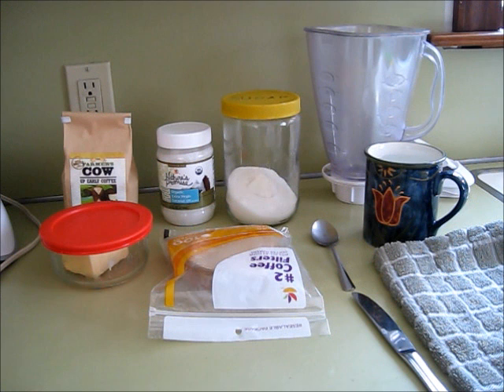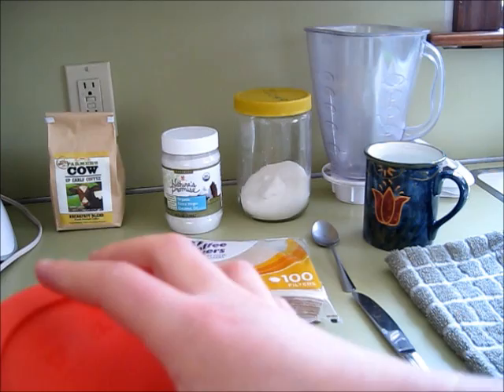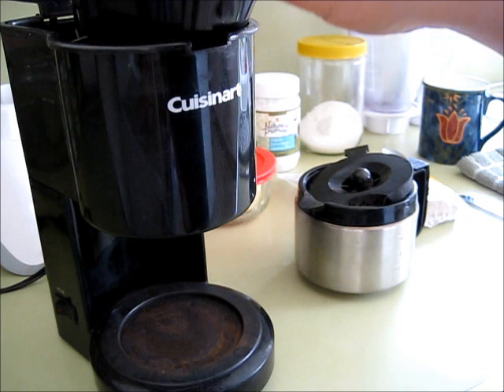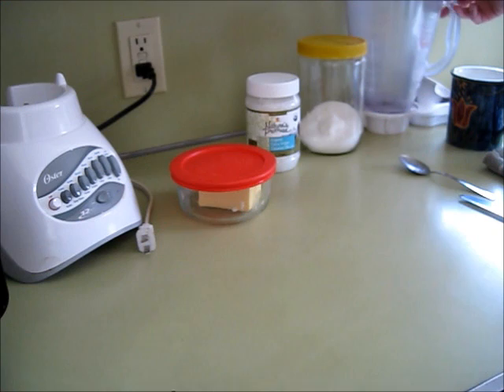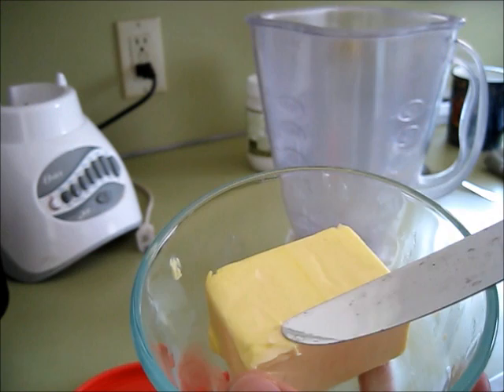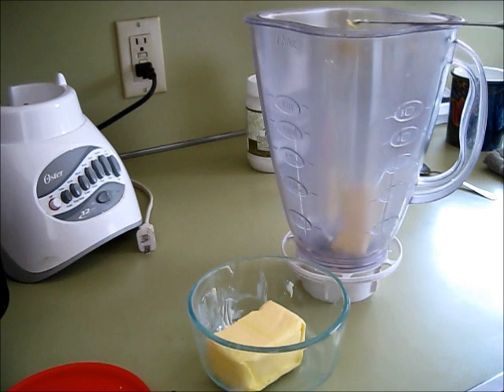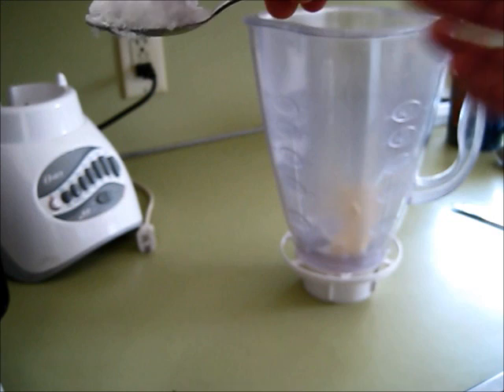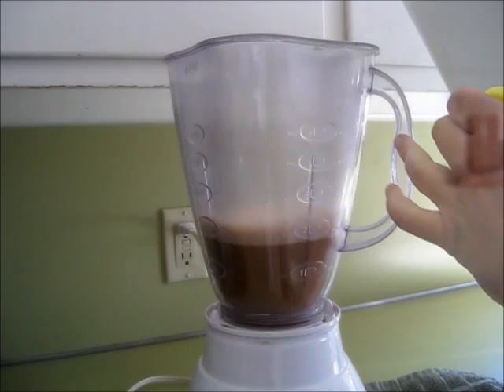ASMR (Softly Spoken) How to Make Butter Coffee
Join me on the Tingles app for ASMR! You'll find all my videos with no ads & you can get access to exclusive features. In this video, I demonstrate how to make butter coffee. Please leave any requests as a comment!

(Opening lids, crinkling plastic, tapping, water sounds, foam/froth fizzing, kitchen sounds, utensil sounds, pouring.)